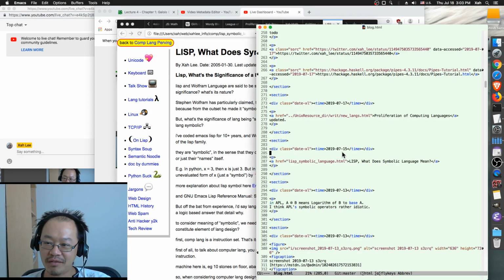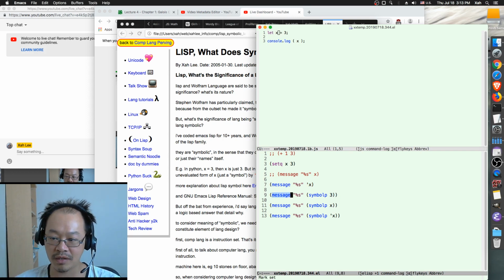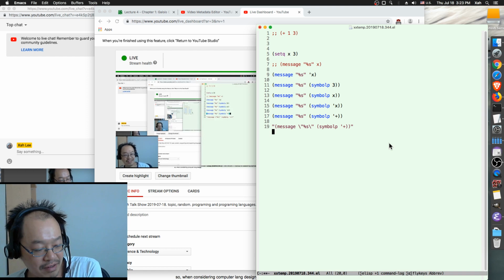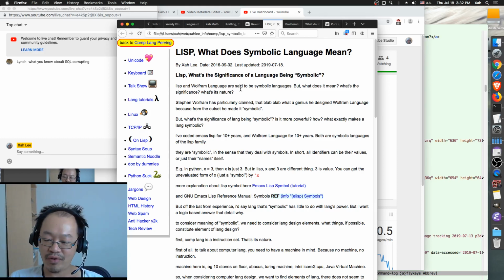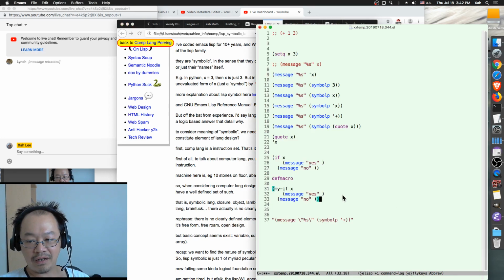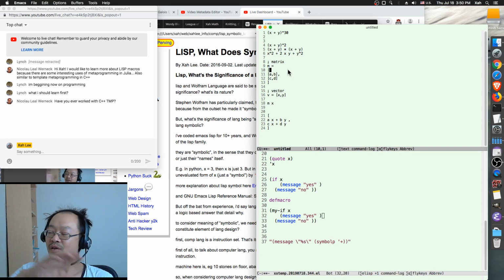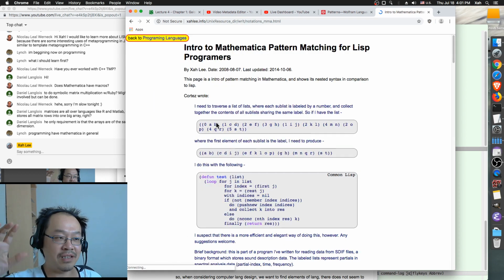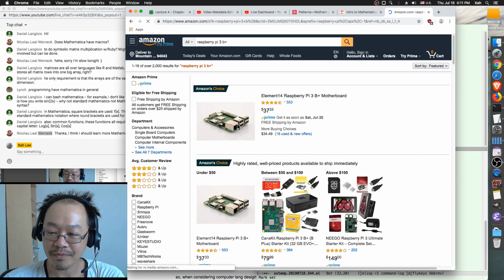Xah Talk 2019-07-18 lisp, Mathematica, term rewriting, pattern matching, idiocy of lisp macros